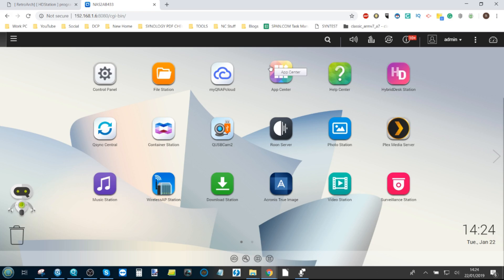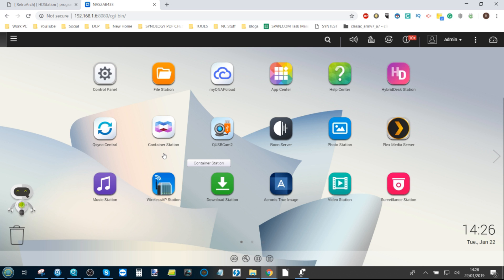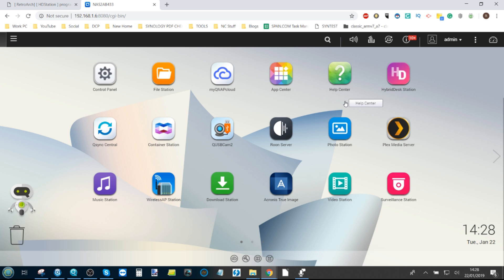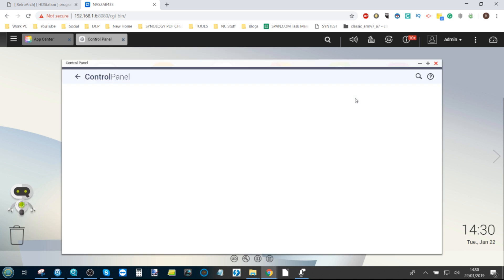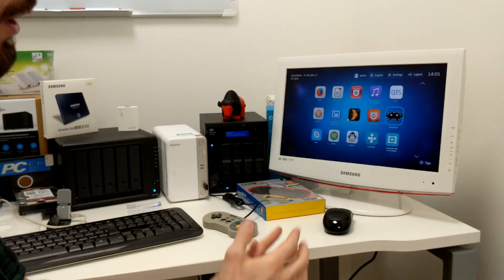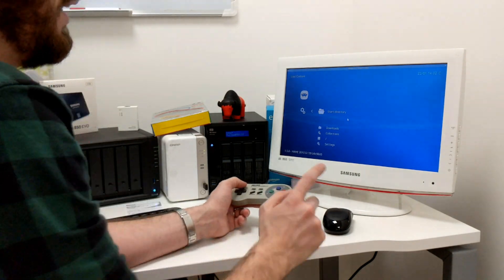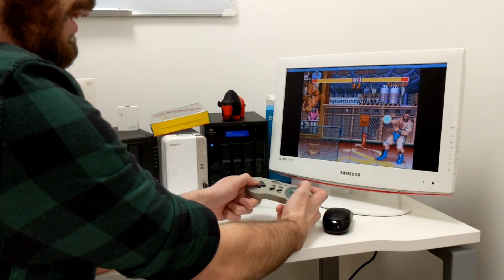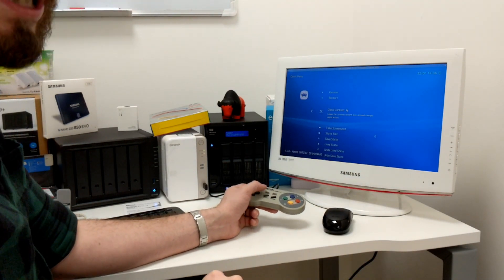How to Turn your QNAP NAS into an Arcade with RetroArch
This description contains links to Amazon. These links will take you to some of the products mentioned in today's video. FULL RetroArch and QNAP NAS Installation Guide

Use the HDMI on yoru NAS to host a fast, easy and extremely fun Arcade Gaming mame supporting Mame, Sega, Nintendo and other Retro Roms

A Big, big thank you to the QNAP NAS Community for this and QNAP_Stephane for creating a post about this cool feature

RetroArch is most popularly known for being a program with which you can play many emulators and games, which have all been customized and tailor-ported to the libretro API.

Note :

unzip, install within HDStation menu, Enjoy

Note fully tested, dont have joystick to see if it is compatible with HDStation environment
please follow documentation for setup

It is designed to be fast, lightweight, and portable. It tries to be on the cutting edge of technology in terms of technolog supported as well as trying to be as backwards compatible as possible, a paradoxical goal if any. It has features few other dedicated games / emulators have, such as:

Real-time rewinding and GGPO netplay
Libretro’s serialization support allows features such as rollback based netplay to be easily implementable. It also allows you to rewind your games in real-time.

Multi-pass shaders (up to 8-pass)

It was one of the first programs out of the gates to have frontend shader support to begin with. RetroArch has its own shader spec that is being extensively used and implemented by various other programs unrelated to RetroArch/libretro.
It is also one of the only programs of its kind that supports up to 16 shader passes along with up to 128 shader parameters supported. You can find many impressive shaders that can enhance the in-game look of a game.

Game aware shading
Remote networked sound support
A built-in GUI/OSD system
RetroArch can change its entire appearance with a few button clicks. It can turn into a low-resolution but functional UI (RGUI) into a full-fledged XMB clone, and so on.

Impeccable Linux support

RetroArch was first out of the gates in many respects with support for Wayland, DRM/KMS, and many other graphics technologies which are still not standard in many Linux programs. It is designed to be as dependency-less as possible while also making it possible for custom-made versions of RetroArch to be made with specific support for several new APIs.
Unlike many other programs, Linux is not treated as second-class citizen but as first-class citizen.
Impeccable backwards compatibility
How many other Mac programs support PowerPCs, 32bit and 64bit Intel Macs all at the same time ?
Libretro/RetroArch keeps platforms alive with new content long after they have passed their expiration date. See PlayStation3, PSP, Wii, Gamecube, etc. The list goes on.

A cross-platform game console

The goal for Retroarch is to have a game console platform unrestrained by platform boundaries and architecture differences. To this end, it strives to support as many platforms as possible.
And more…

What platforms does it support?

Linux (x86 and x86_64)
Windows (32bit/64bit)
Mac OSX (Intel/PowerPC)
Playstation 3 (PS3 SDK)
PlayStation Portable (PSP)
PlayStation Vita/TV
Xbox 1 (XDK)
Xbox 360 (XeXDK/Libxenon)
Gamecube
Wii
Nintendo 3DS
Raspberry Pi (and various other ARM hardware through Lakka)
GCW Zero
Android
Blackberry (10/Playbook)
iOS
Javascript (ASM.js – Enscripten)